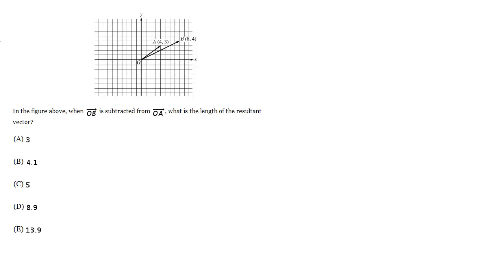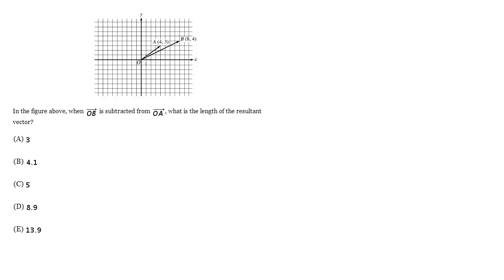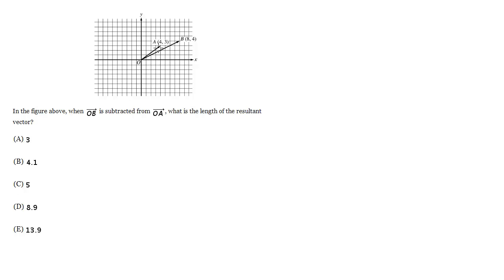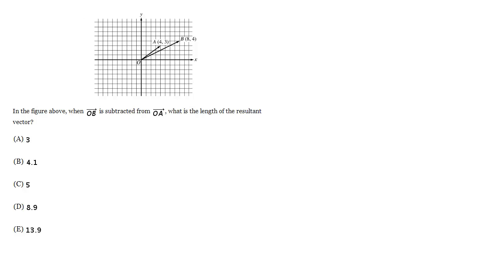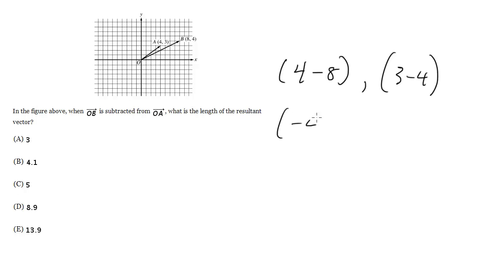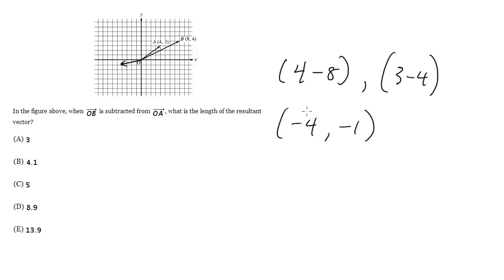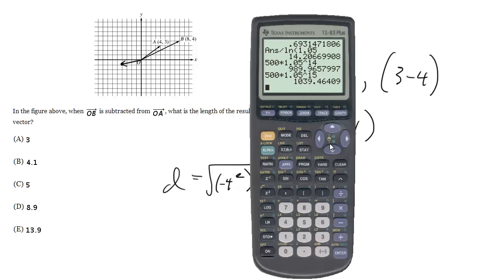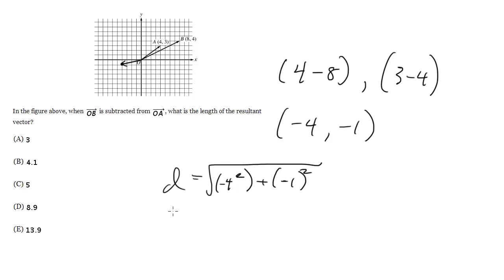#5 - Subtracting Vectors, SAT Math Level 2